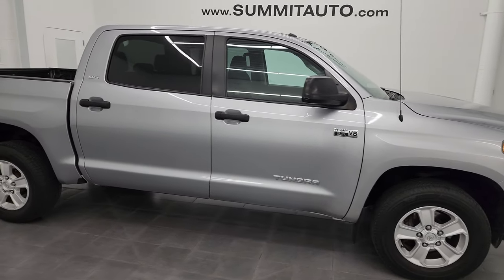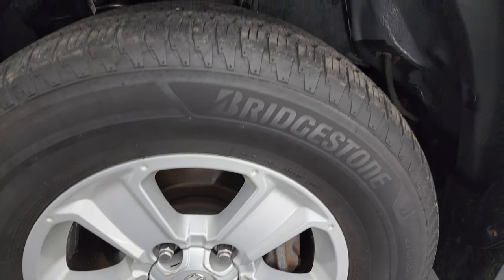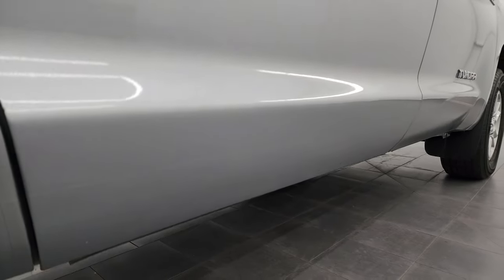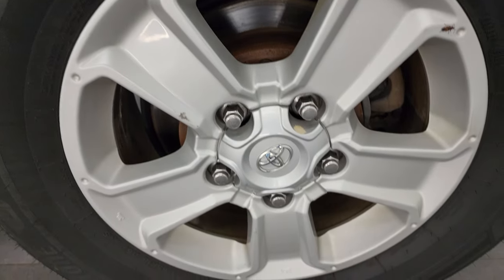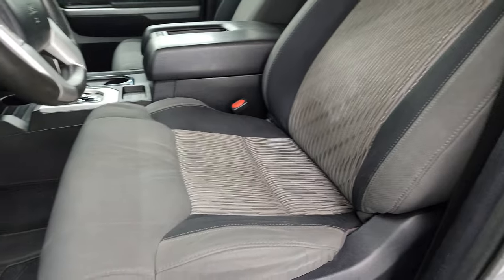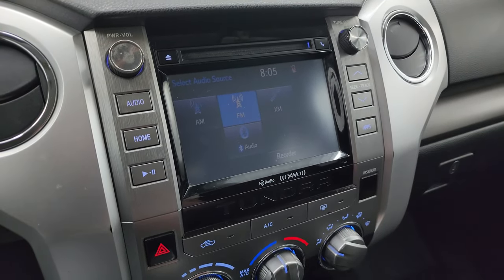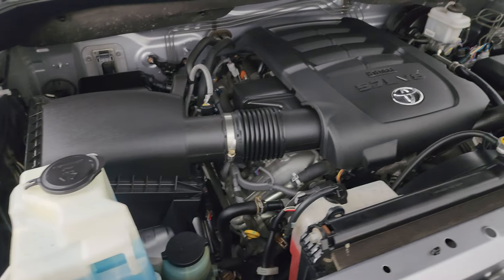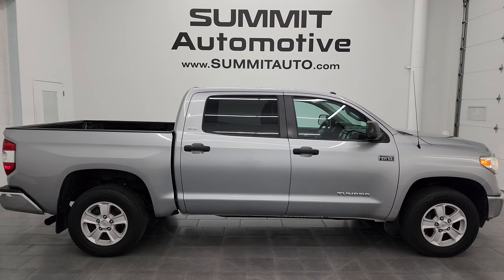2014 TOYOTA TUNDRA SR5 CREWMAX SHORTBOX SILVER SKY WISCONSIN TRUCK 4K WALKAROUND 14125ZA SOLD!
This 2014 TOYOTA TUNDRA CREWMAX SHORTBOX SR5 IN SILVER SKY METALLIC FOR SALE IN FOND DU LAC OSHKOSH WISCONSIN 54935 is the vehicle we did walk around review of today.

Thank you for checking out this video of this 2014 TOYOTA TUNDRA CREWMAX SHORTBOX SR5 IN SILVER SKY METALLIC FOR SALE IN FOND DU LAC OSHKOSH WISCONSIN 54935

STOCK: 14125ZA
PRICE: $21,999
MILES: 157,737
MAKE: TOYOTA
MODEL: TUNDRA
VIN: 5TFDW5F16EX329717
LOCATION: FOND DU LAC OSHKOSH WISCONSIN, 54937 TRUCKS ON 41

CLEAN TITLE HISTORY! CLEAN CARFAX! 5.7 Liter V8 DOHC Engine, 381 Horsepower, Full Four Door Crewmax Crew Cab, Short Box 5 1/2 Foot Shortbox, SR5 Package, Automatic Transmission Center Console Shifter, 6 Speed Automatic Transmission with Optional Manual Tap Shift, Turn Dial 4x4 Four Wheel Drive 4WD, Reverse Backup Camera Rearview Camera, Power Driver's Seat, Non Smoker, Gray Cloth Seats, Bucket Seats, Full Towing Package with Receiver Trailer Hitch, Wiring and Transmission Cooler Tow Package, Heated Power Mirrors, Electronic Stability Control Traction Control ESC, Bridgestone Alenza 275/65 R18 Tires, Painted Alloy Rims Premium Wheels, Four Wheel Disc Brakes, Drop-in Bedliner, Bedrail Covers, Fog Lights, Locking Tailgate, AM / FM Radio Tuner, Sirius/XM Satellite Radio Capabilities Sirius / XM, CD Player, Bluetooth, Hands-Free Phone Controls Blue Tooth, Auxiliary MP3 Jack Portable Audio Connection, USB Jack Portable Audio Connection, Keyless Entry System, Power Slide Down Rear Window, Rear Window Defroster, Adjustable Height Seatbelts, Driver and Passenger Front Air Bags, L.A.T.C.H. Child Safety System, Side Curtain Air Bags SRS Safety Restraint System, Multi-Function Steering Wheel Controls, Homelink System with Three Programmable Buttons for Garage Doors, Lighting Systems & Security Systems, Compass, Outside Temperature Display and Mileage Display, Weathertech Floormats, Air Conditioning AC, Cruise Control, Power Locks, Power Windows, Tilt/Telescope Steering Wheel, Silver Sky Metallic, Very clean inside and out! This is one of the sharpest 2014 Toyota Tundra Crew-max trucks we have ever had on our lot! Make your move before this super clean 4wd is gone!